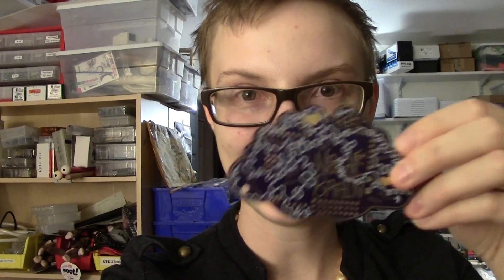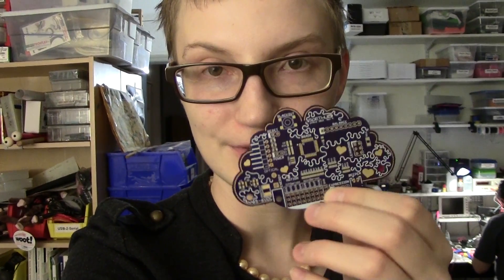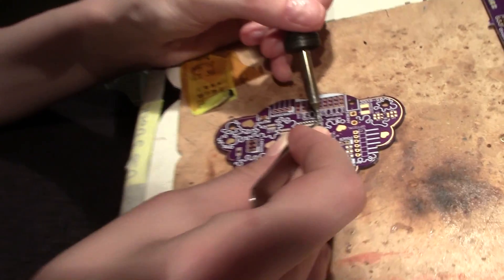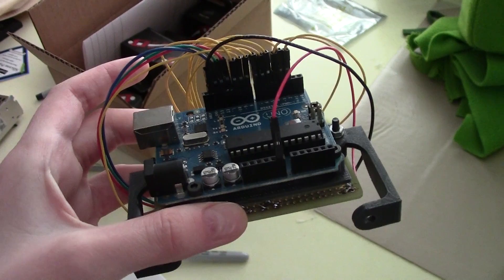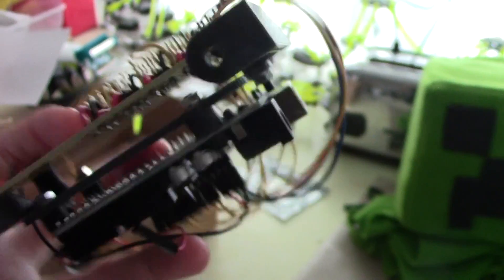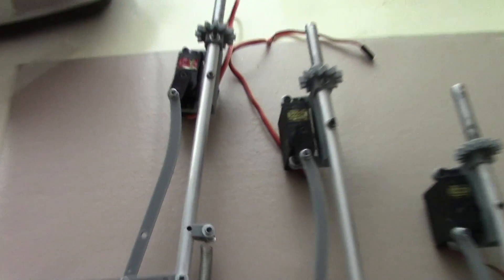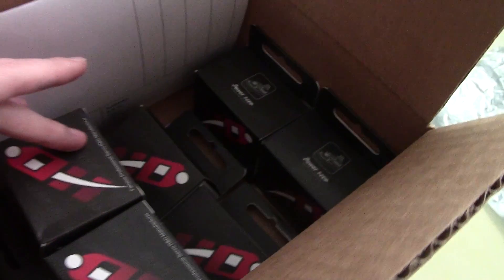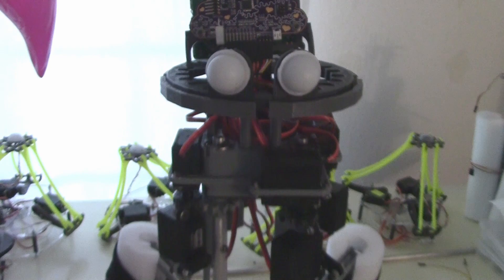noodleFeet : Brain Surgery & More!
Noodle gets a new custom brain PCB installed, as well as a full set of metal gear servo motors. He can now punch through things with his feet! RAR!